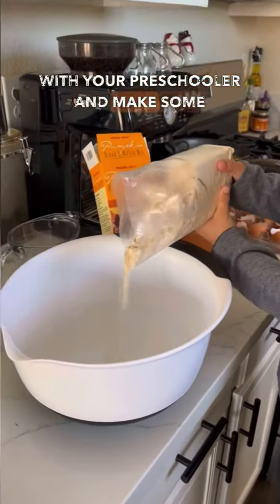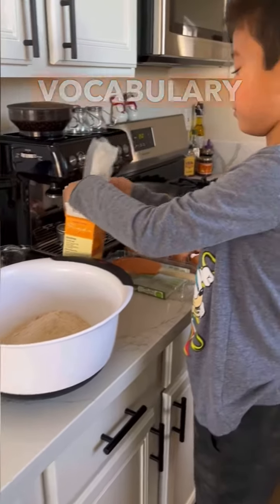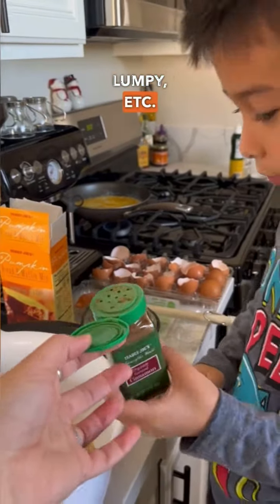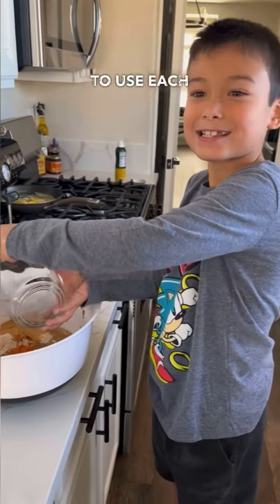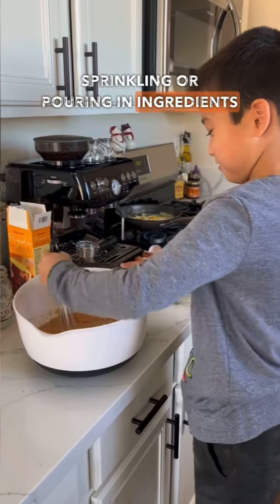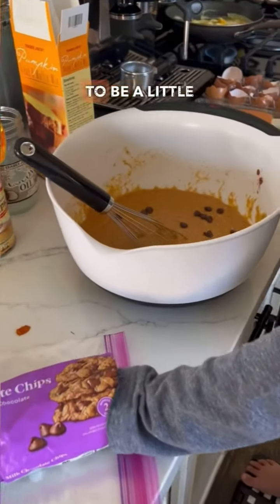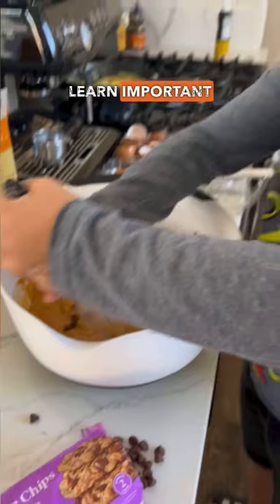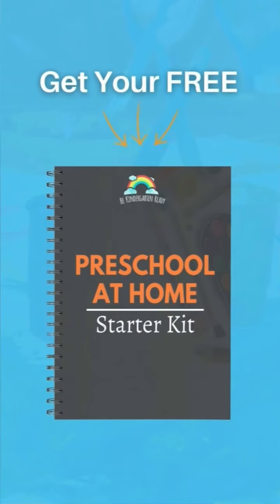Cooking with kids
Cooking together with our preschoolers can help them learn so many skills, while helping to build strong connections and create memories! 😊

For more ideas on how to connect with your preschooler and install a love of learning in them, be sure to check out my FREE Preschool At Home Starter Kit available here ➡️